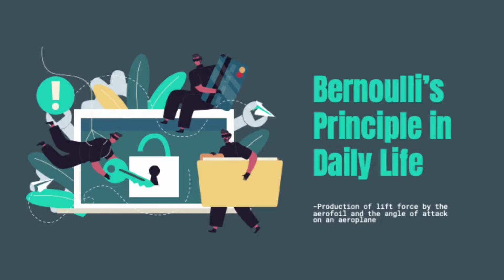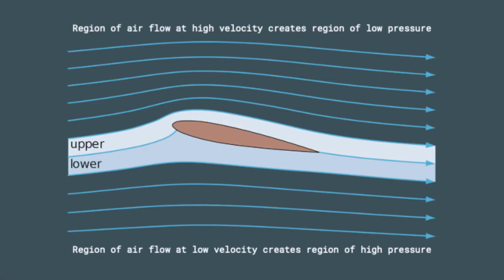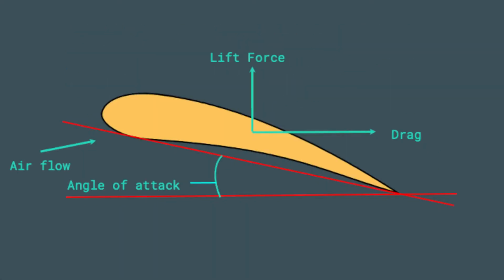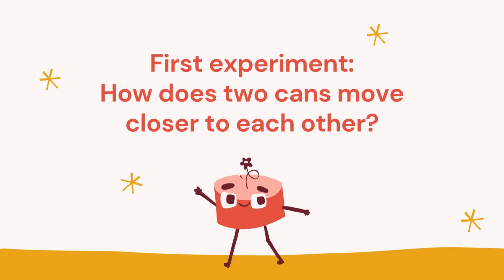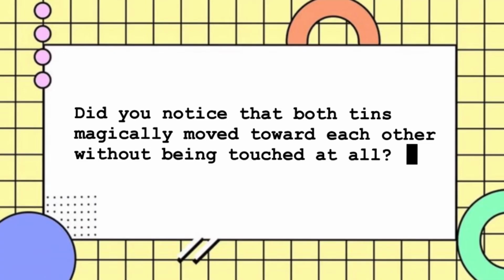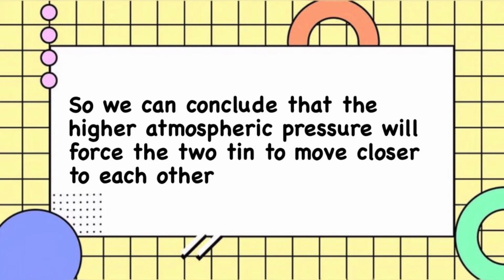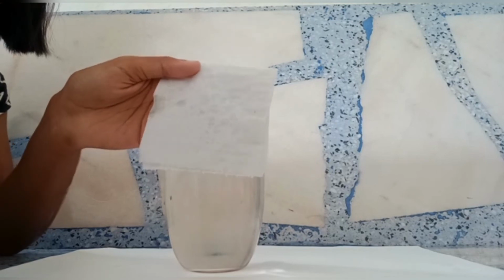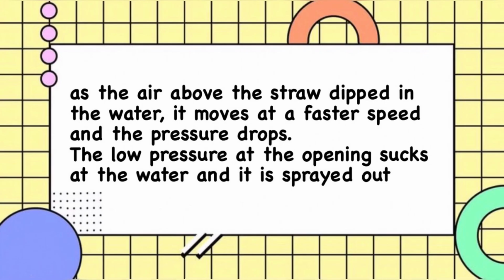application on bernoulli’s principle group 4 (5B)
group members:
1. nurkamilia
2. nur shafiqah
3. syahidatul aisyah
4. fathin aqilah
5. bairavee
6. shamita